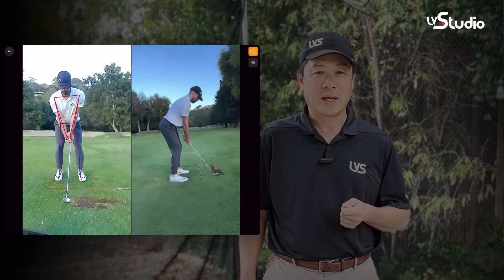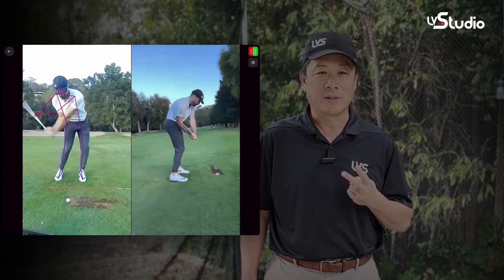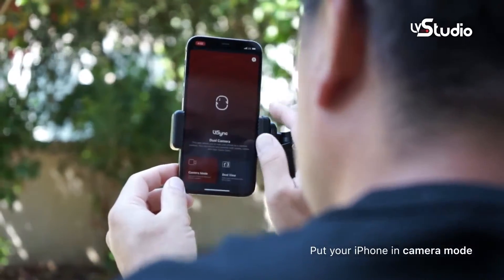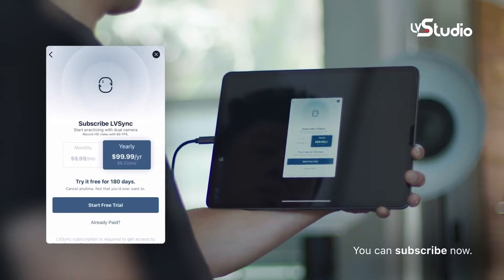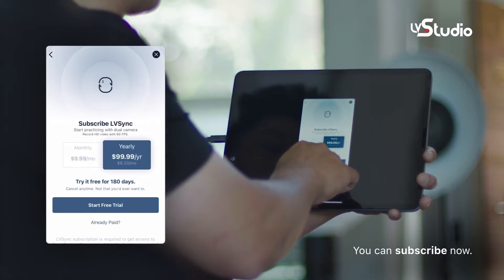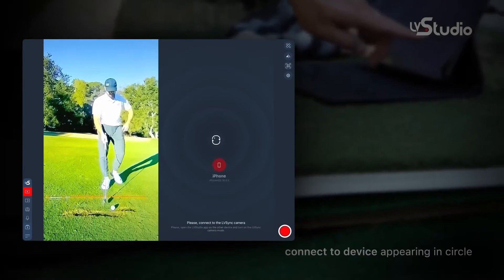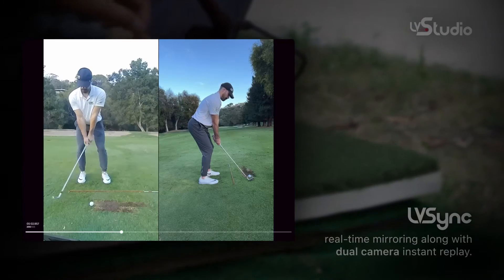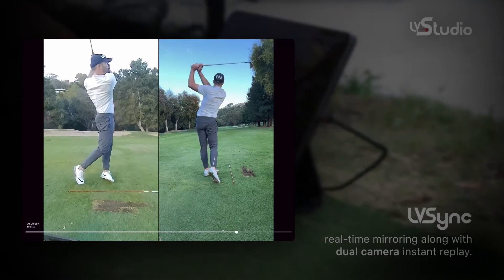LVPro2 Dual Camera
Dual Camera Mode using LVPro2 to capture 2 swing angles at the same time requires an LVSync subscription and a second iOS device.  Android compatibility is coming in Q1 2023